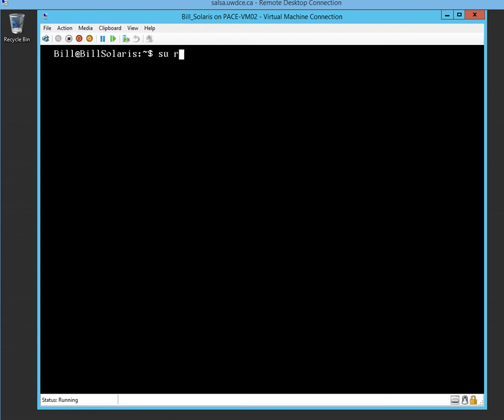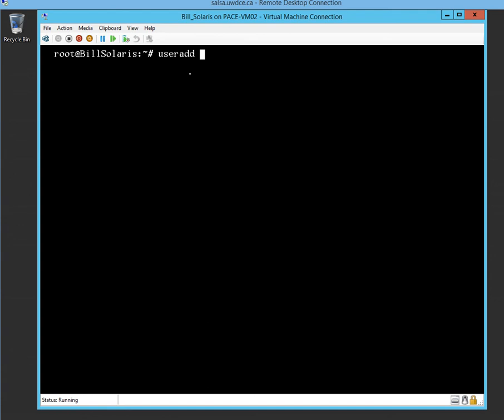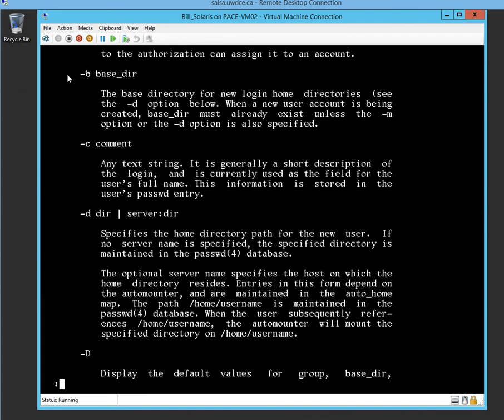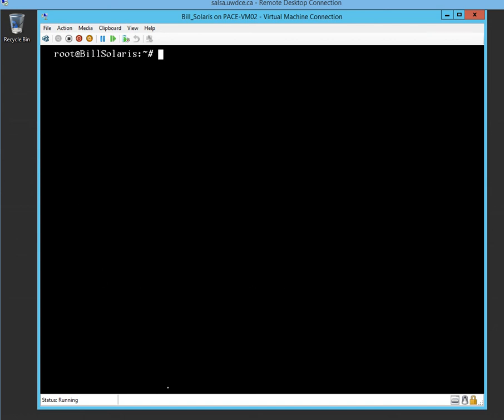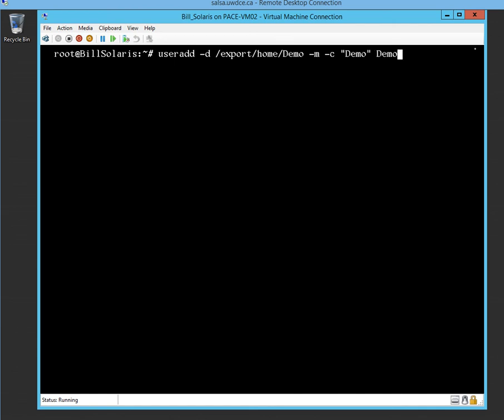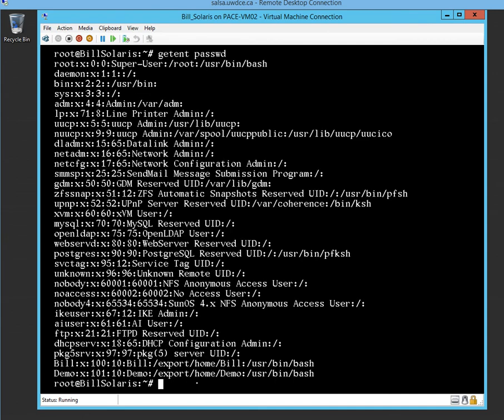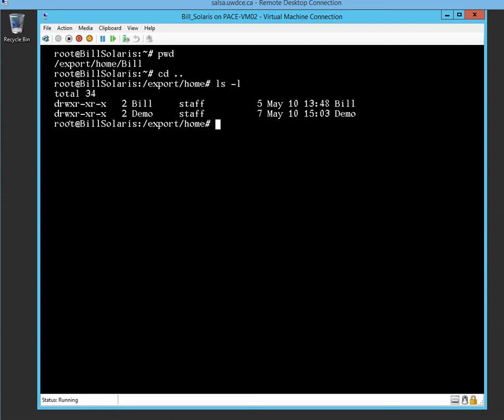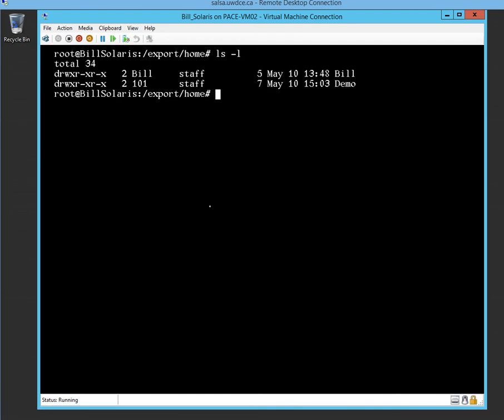Adding User accounts in Solaris - by command line - useradd 2 of 3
This is the second of 3 presentations that show examples of working in command line with the useradd command in Solaris.  The first is what happens if you just use useradd.